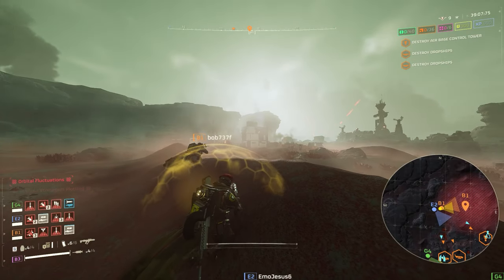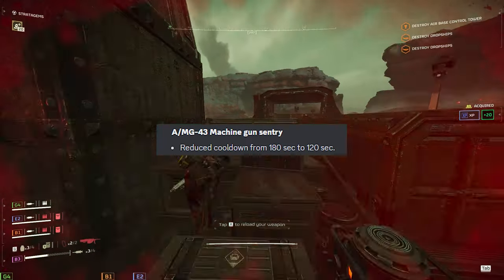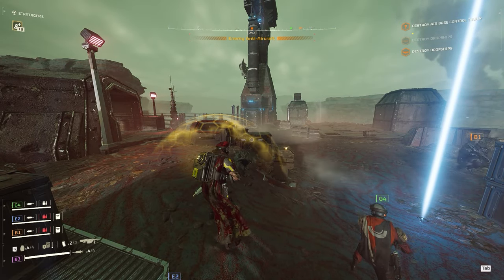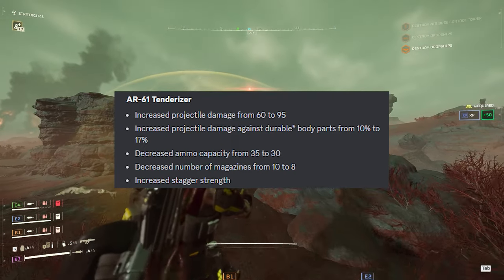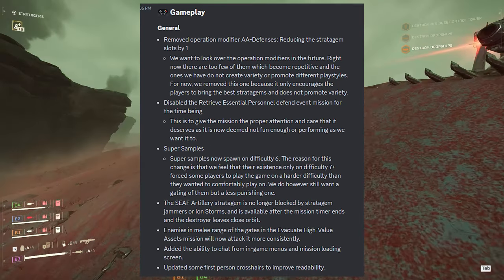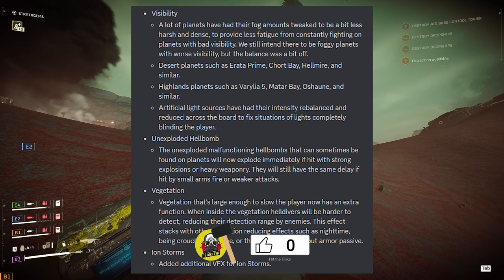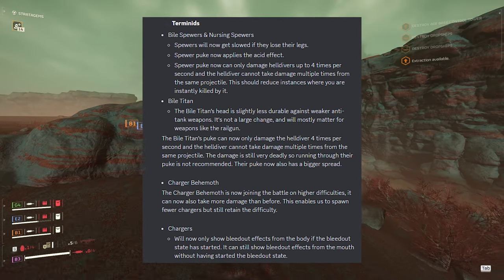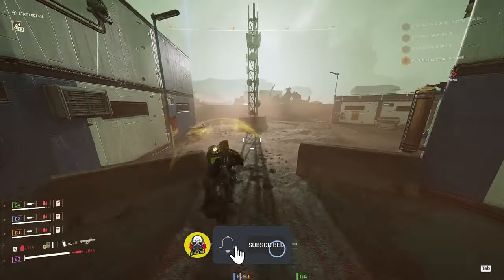Helldivers 2 BIGGEST PATCH EVER!!! It's Astonishingly PROMISING!!!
Hey there family, I hope you are well. I got a new video of Helldivers 2 leaks for you. I got chapters in for your pleasure. This is probably the longest video I've ever made about this game, it really did have over 100 changes. What do you think about this patch?

Timestamps:
00:00 Intro
01:58 Sentry Updates
03:32 Mines Changes
03:50 Orbital Strikes Changes
04:46 Eagle Strikes Changes
05:58 Weapon Stratagem Changes
07:36 Primary Weapon Changes
09:42 Recoil Changes
10:42 Gameplay Changes
12:10 Planets And Hazzard Changes
14:30 Enemy General Changes
15:53 Terminid Changes
17:07 Automaton Changes
17:56 Galactic War Map Changes